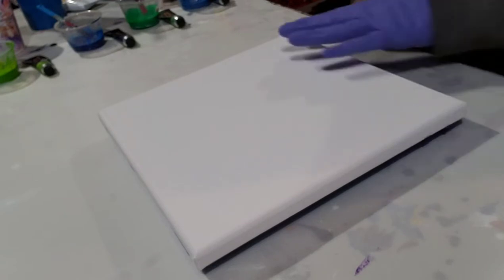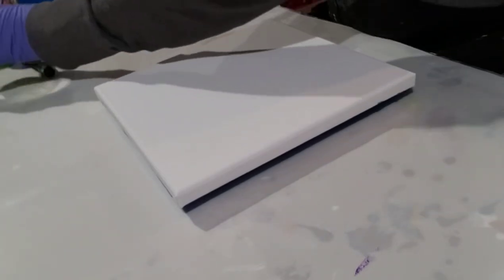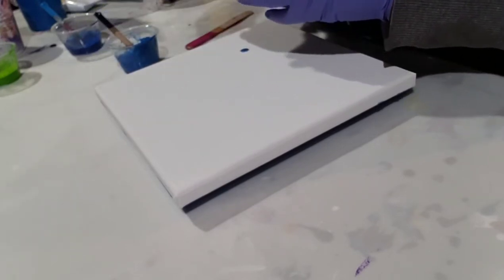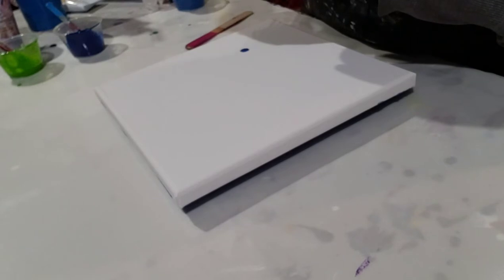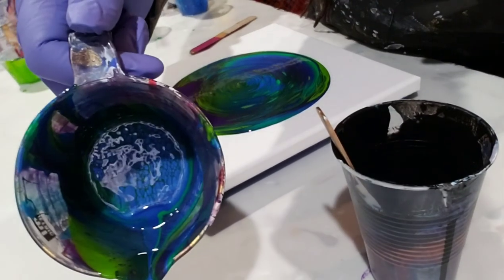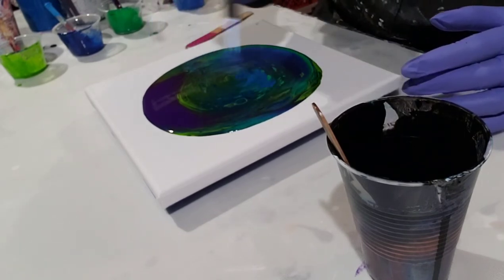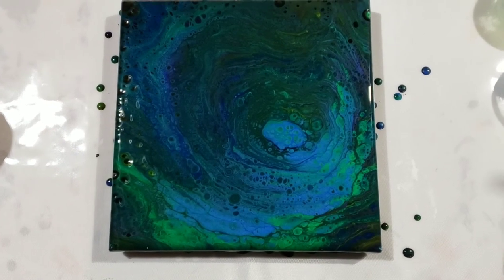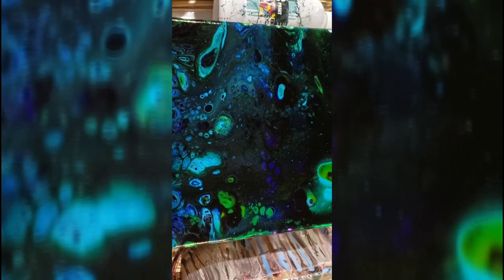#37 Nebula straight pour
All my paints are Arteza with the exception on the dioxyzine purple which is liquitex.  I also have my Lolivefi mat.  I love the mat.  Waiting to see how my skins come out.  My paints are listed below.

Yellow green
Mid green
Pthalo blue
Sapphire blue

Liquitex basics
Dioxyzine purple